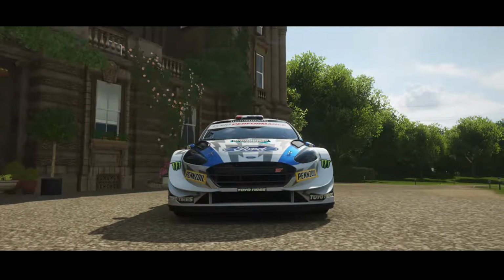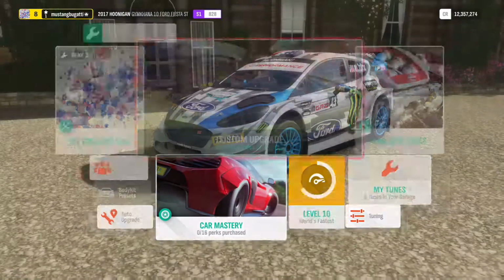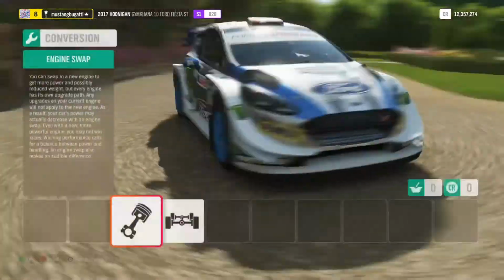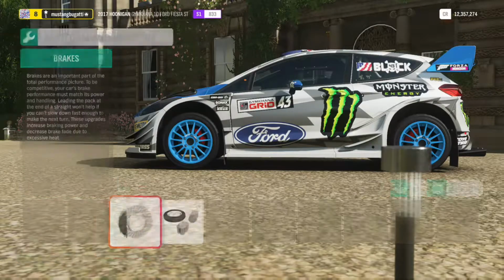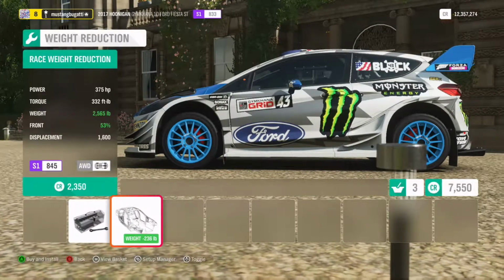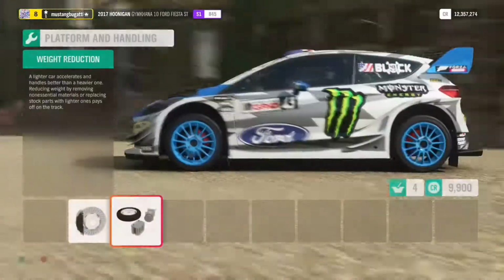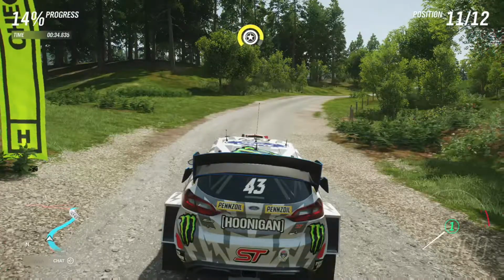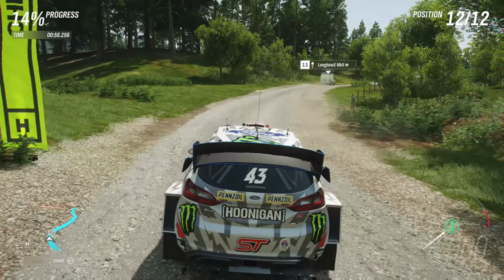HOON AROUND THE BLOCK (Horizon 4 Rally Car Builds)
The Gymkhana 10 Fiesta RS is here and I modify this rally beast into a monster.